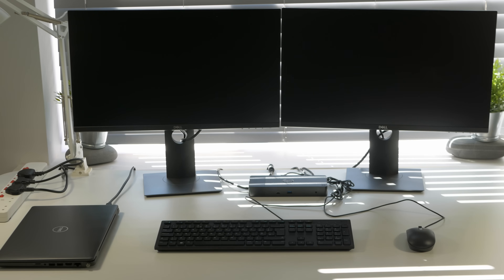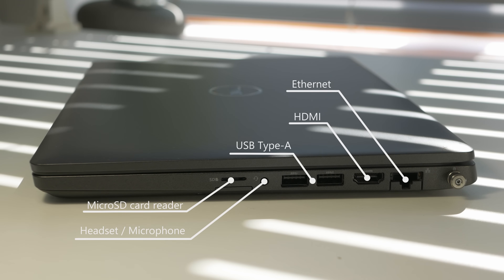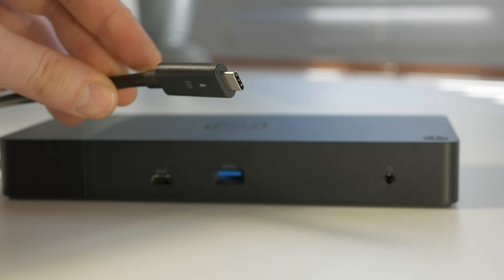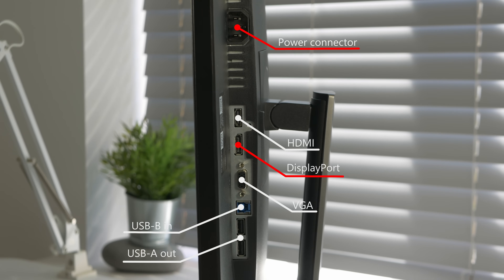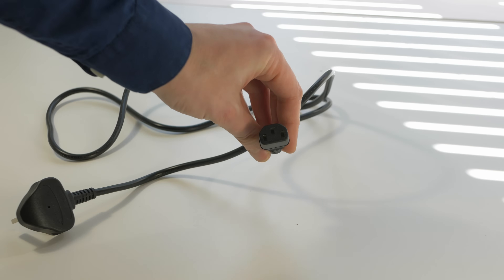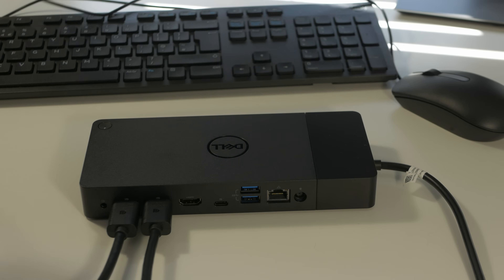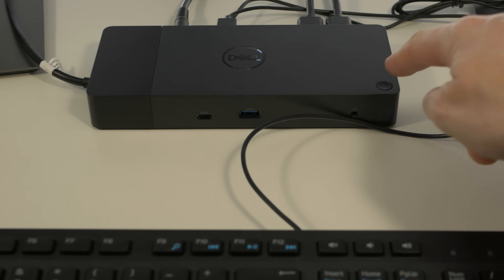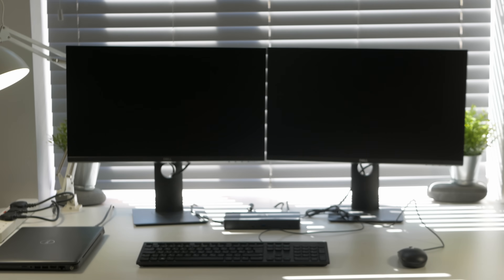DELL Work From Home Laptop Dual Screen Setup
This is my attempt to help my colleagues working from home in setting up their laptops with dual monitors and port replicator aka dock.

0:00 Intro
0:21 Laptop Connectivity Overview
1:06 Port Replicator Overview
2:24 Monitor Overview
3:20 Monitor Assembly
3:40 Cables and Accessories
4:07 Wiring up the Monitor
4:38 Wiring up the Port Replicator
5:27 Wiring up the Laptop
5:51 Powering all Up
6:14 Handy Extras

Devices used in this video:
DELL Latitude 5400 laptop
DELL WD19 180W port replicator (dock)
DELL P2419H monitors
DELL keyboard & mouse